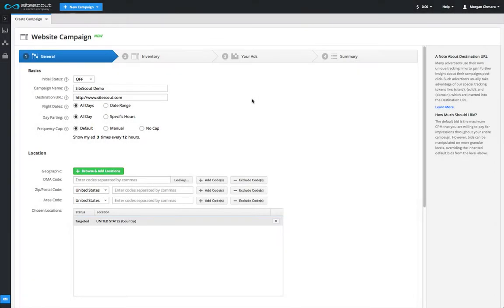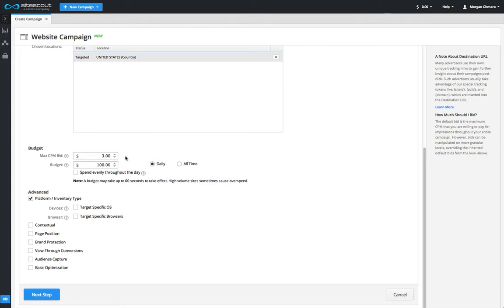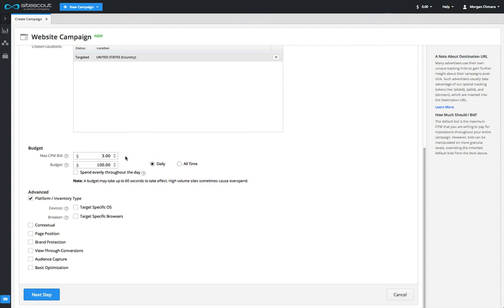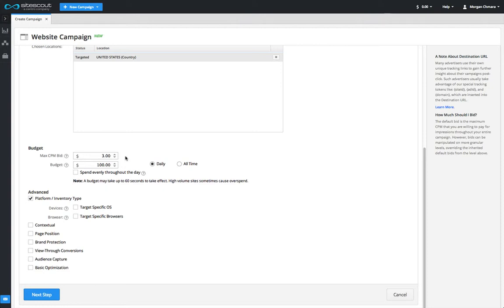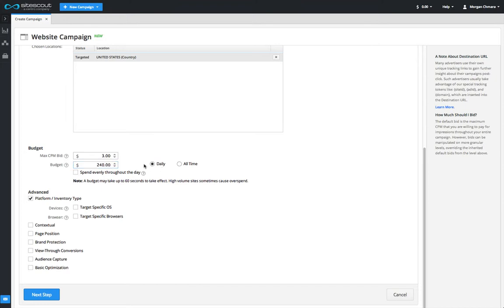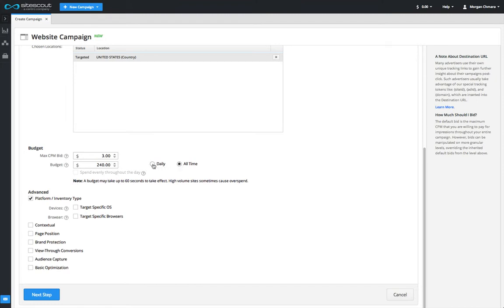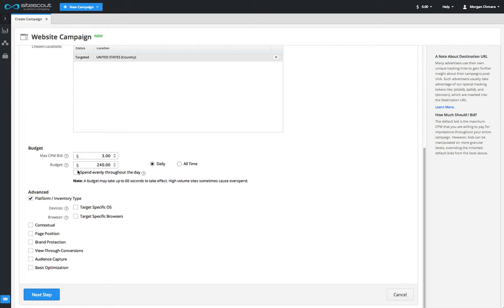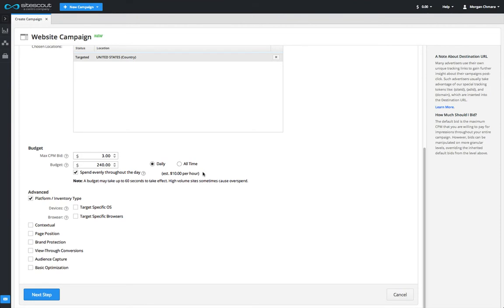SiteScout Tutorial: Campaign Creation Budgeting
This video is part 3 of 6 in a series on creating a campaign. In this video you will learn how bidding works. Topics covered include: max CPM bid, flight dates and day parting.